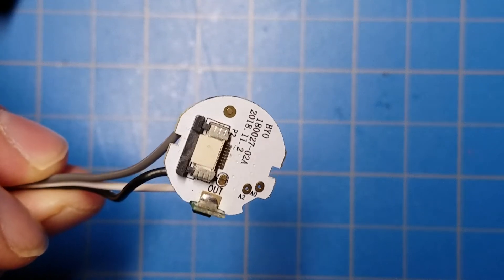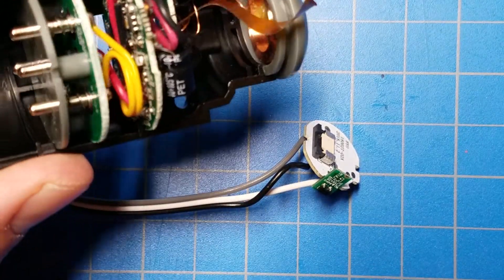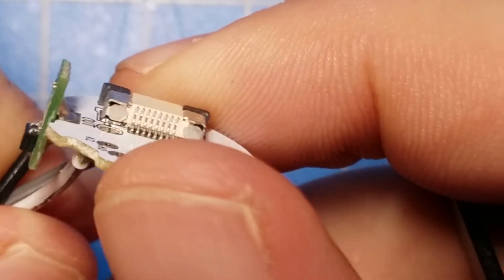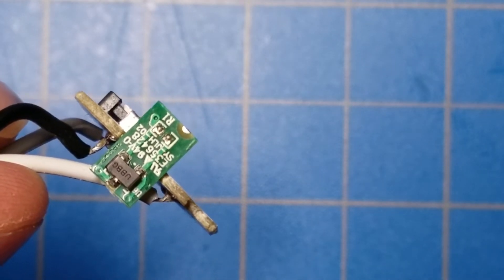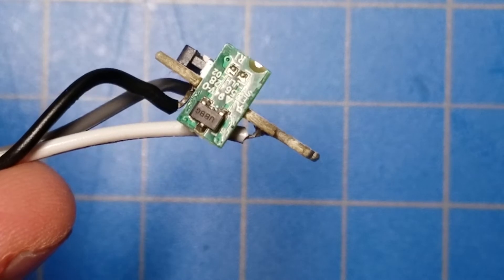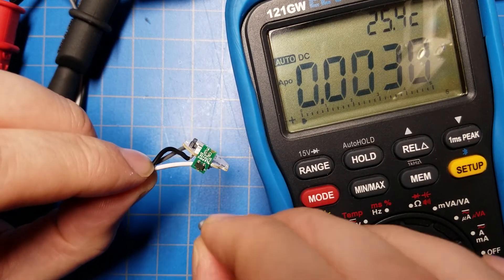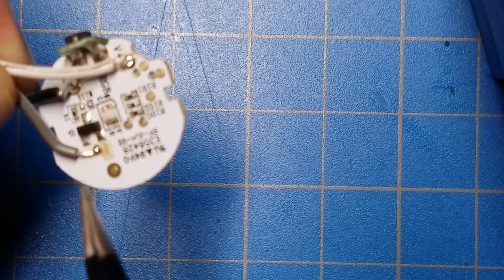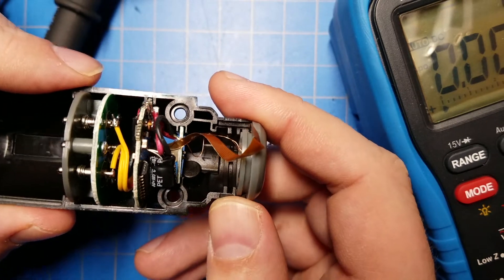A Close Look at the Savi's Workshop Lightsaber Switch Sensor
A close look at the hall effect sensor used to detect when the switch of a Savi's Workshop lightsaber has been moved to the on position. With a special focus on how you might wire up the sensor to a custom module, were one so inclined as to try and replace the internal electronics of a stock Savi's Workshop lightsaber.